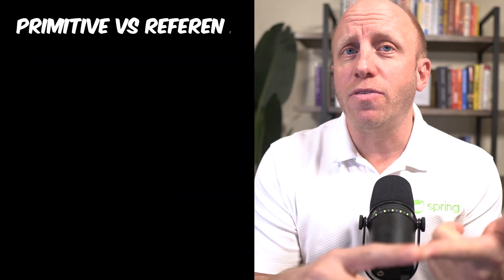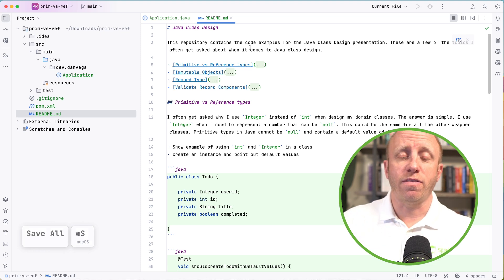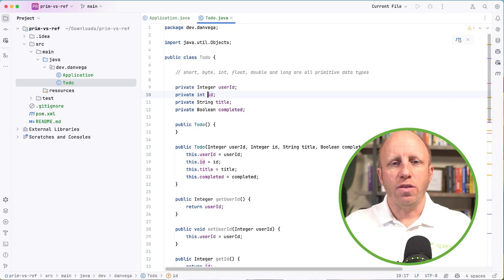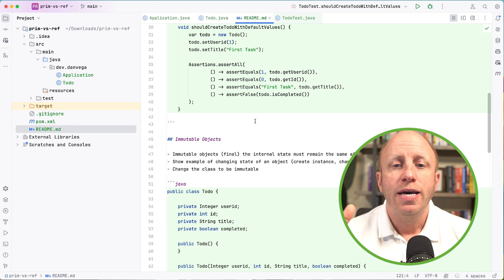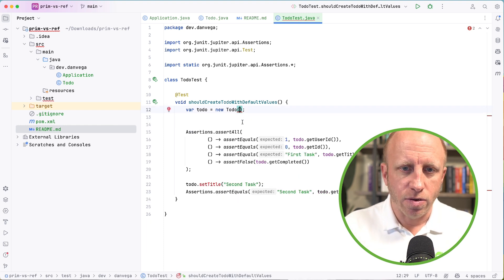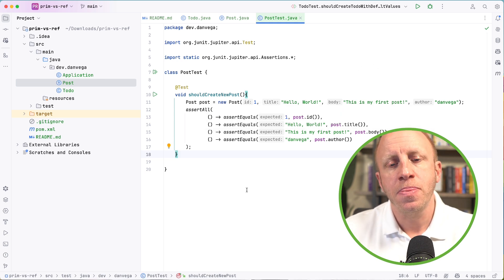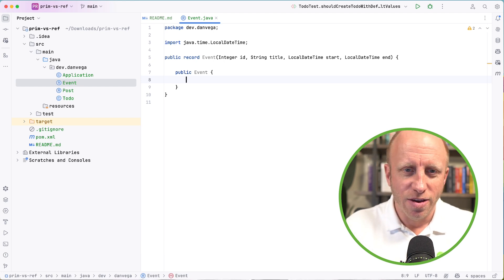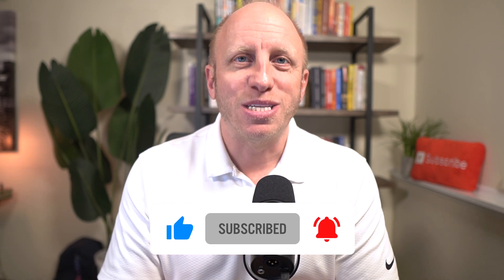Java Class Design: When to use a Primitive vs Reference Type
In this video I will discuss when to use a primitive vs reference type when designing Java classes. I will also answer some questions I have received around immutability and record types.